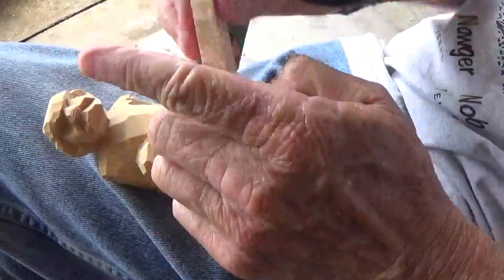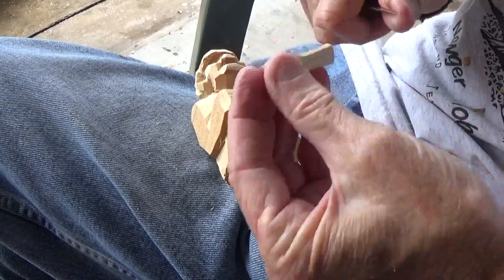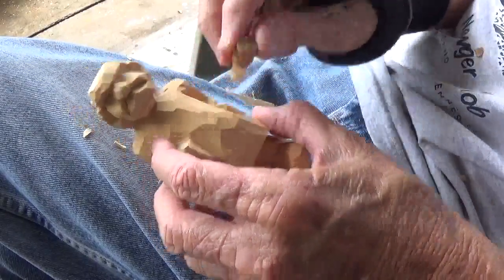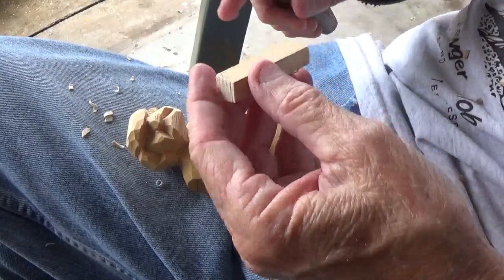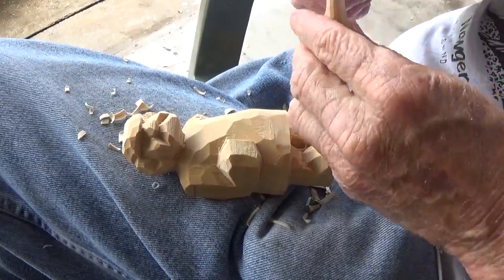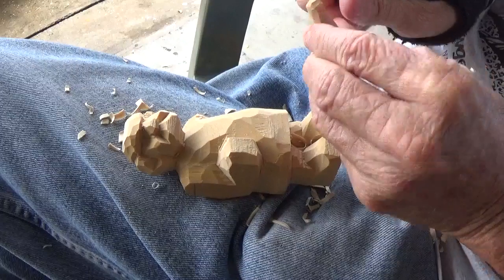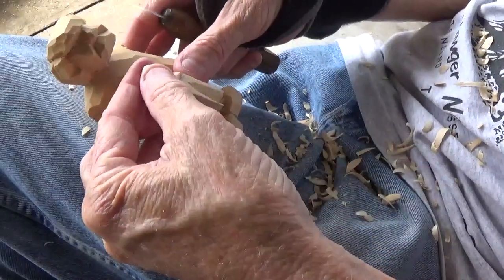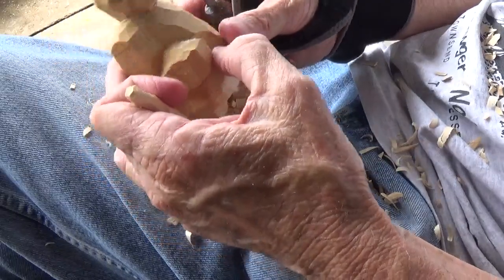Carving The Dental Implant Scene Part 4